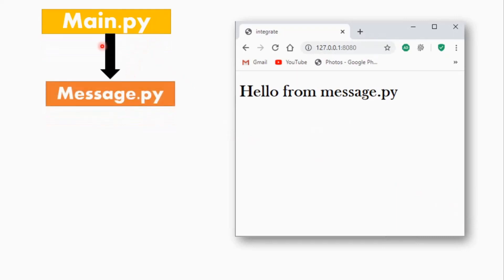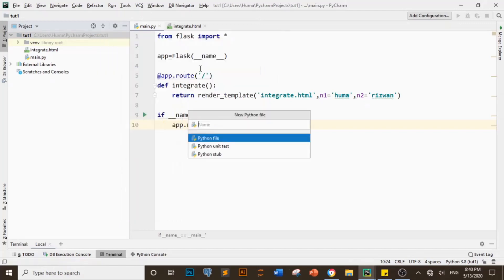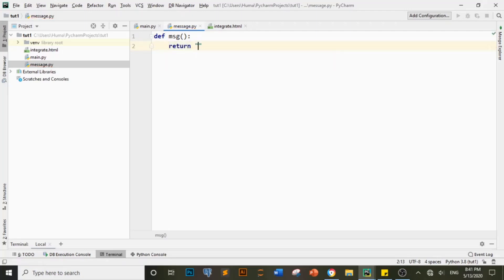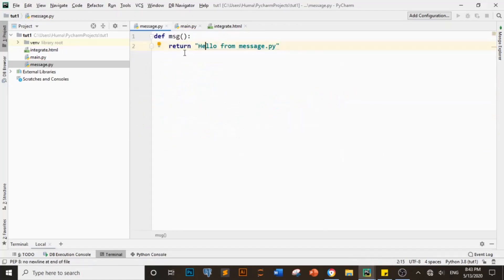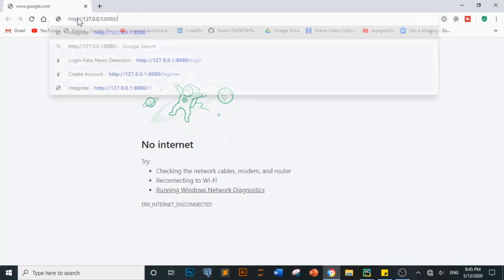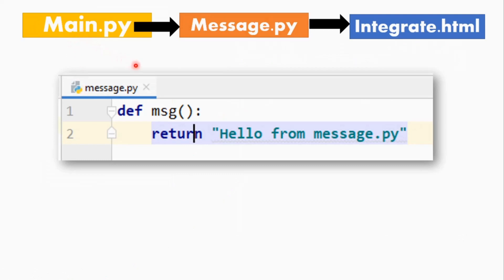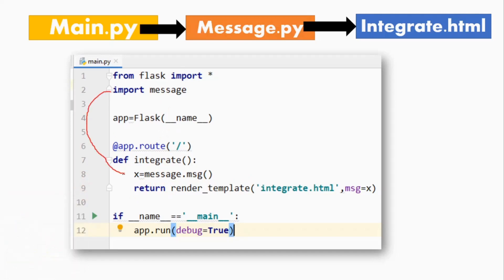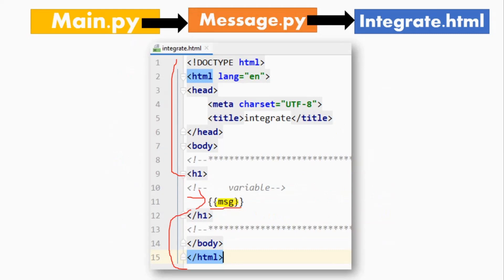Connecting 2 Python files together || Creating Website using python || Pycharm connection in FLASK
Hi cuties,
If you like something about my CHANNEL give this video a big thumbs up.

How to connect 2 python files together to be used in web development.
METHOD:
I created 2 files:
     1. Python file(main.py)
     2. Python file(msg.py)
     3. HTML file (integrate.html)
and connected both of them.

RESULT:
Successful connection in which a message i.e. "Hello from message.py" is being displayed on a webpage from python file having a variable "msg". That is being linked with main.py.

Regards